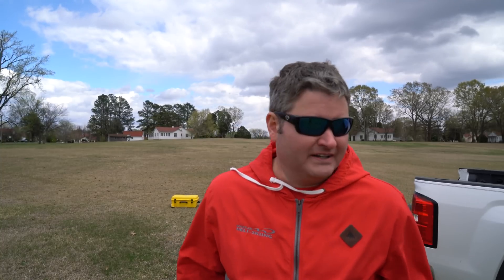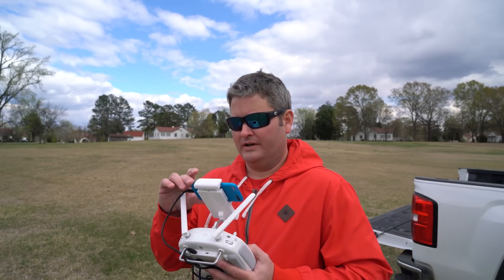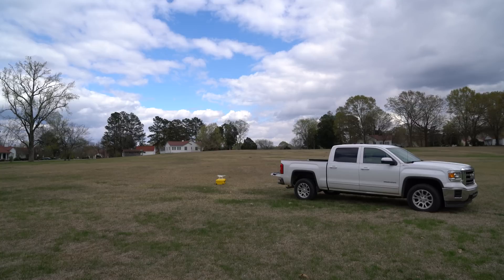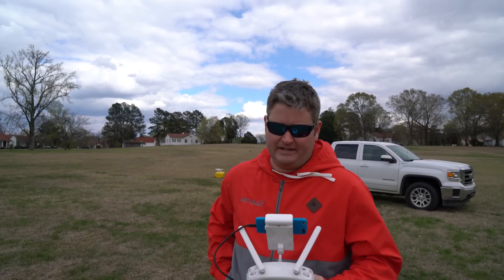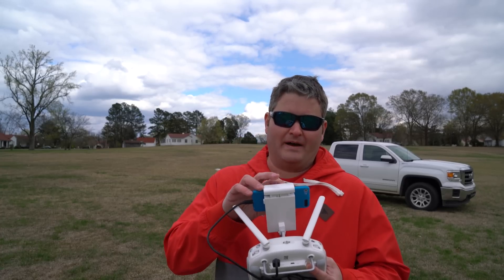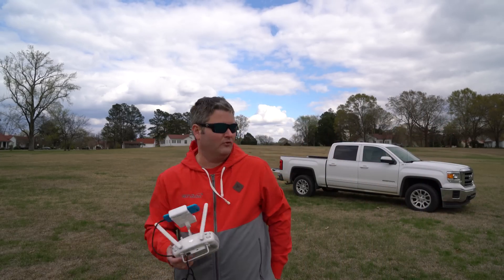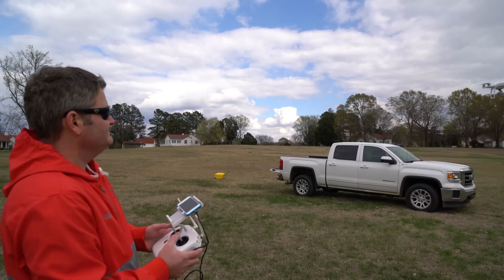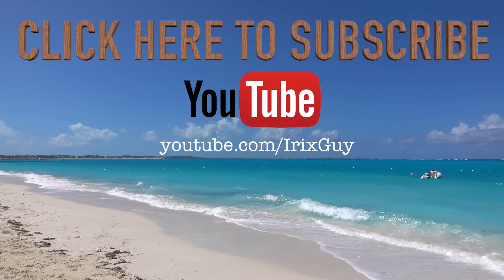DJI Phantom 4 Obstacle Avoidance Demonstration